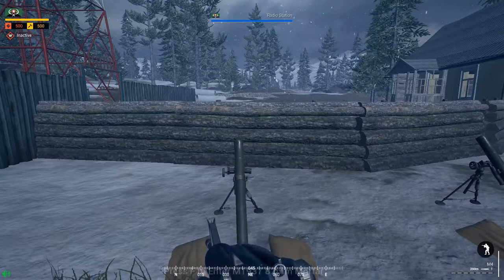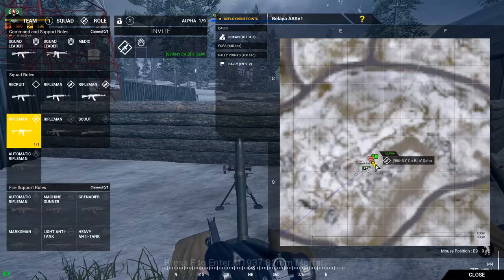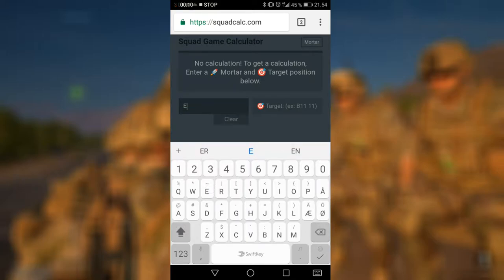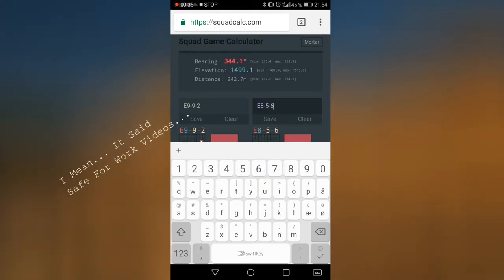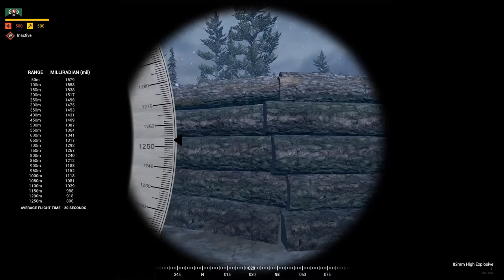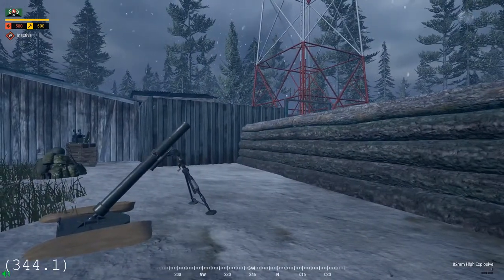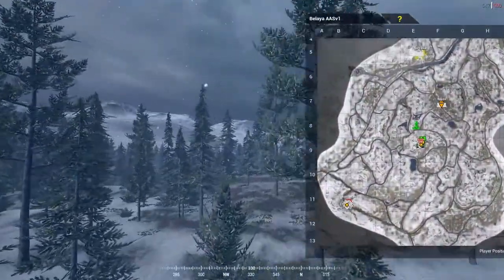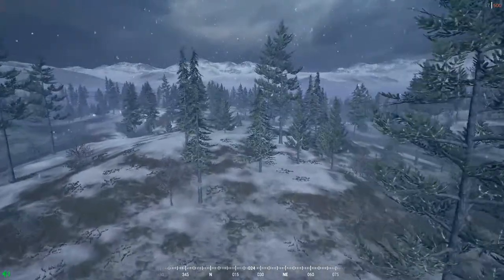Squad - "Mortar Calculation" Guide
So as you can hear, then my english isn't exactly the best.

Notice that I say Calculator. I meant Calculation. 2 Different Things. I'm stupid, right? riiight?

٩(- ̮̮̃-̃)۶٩(- ̮̮̃-̃)۶٩(- ̮̮̃-̃)۶٩(- ̮̮̃-̃)۶٩(- ̮̮̃-̃)۶٩(- ̮̮̃-̃)۶٩(- ̮̮̃-̃)۶٩(- ̮̮̃-̃)۶٩(- ̮̮̃-̃)۶٩(- ̮̮̃-̃)۶

[PROGRAMS]
VIDEO RECORDER. ► Bandicam, Fraps & Action!
VIDEO EDITOR. ► Cyberlink Powerdirector 12

٩(- ̮̮̃-̃)۶٩(- ̮̮̃-̃)۶٩(- ̮̮̃-̃)۶٩(- ̮̮̃-̃)۶٩(- ̮̮̃-̃)۶٩(- ̮̮̃-̃)۶٩(- ̮̮̃-̃)۶٩(- ̮̮̃-̃)۶٩(- ̮̮̃-̃)۶٩(- ̮̮̃-̃)۶